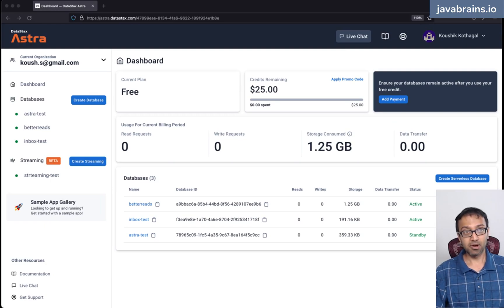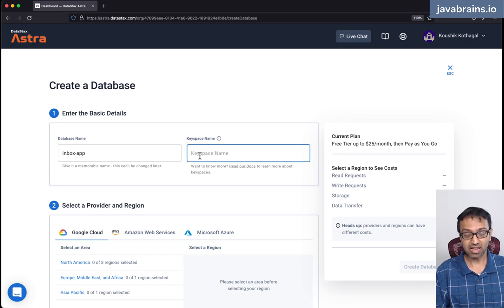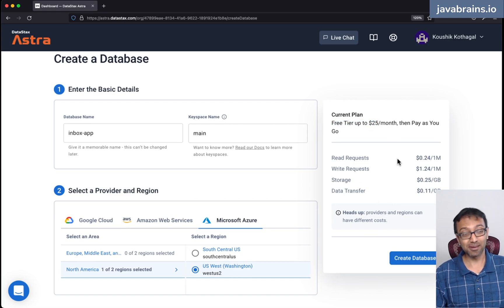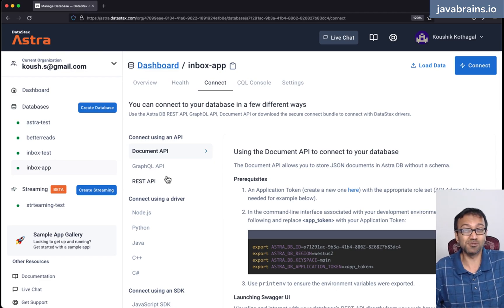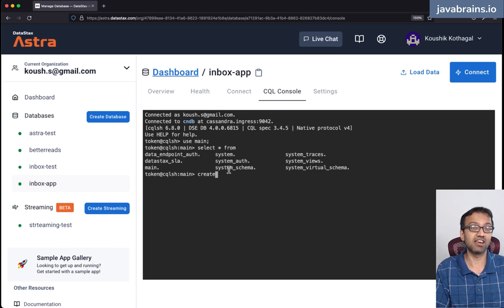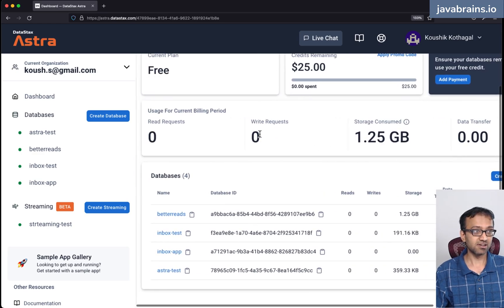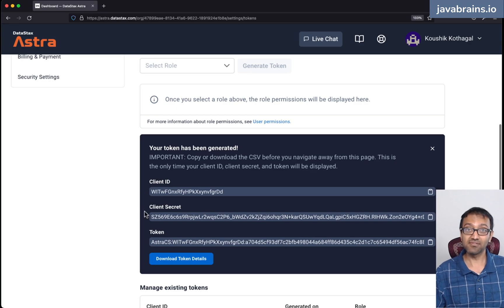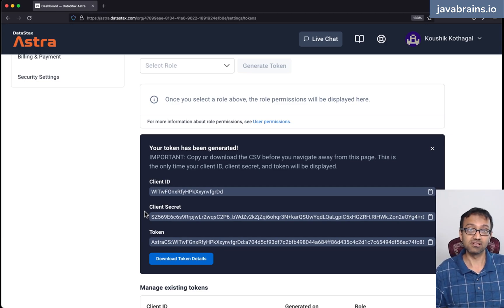04 Setting up Cassandra with Astra DB - Build a messaging app (Spring Boot + Cassandra)